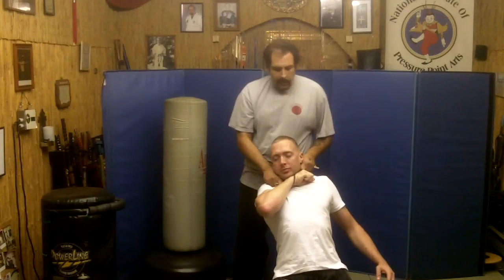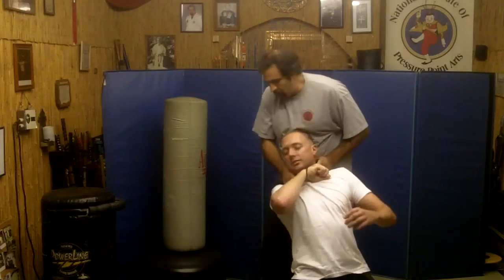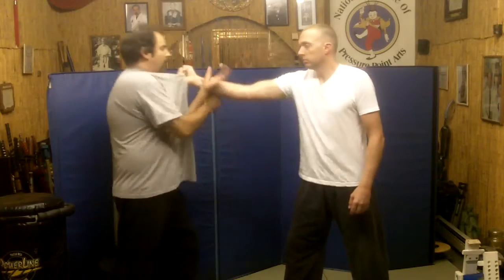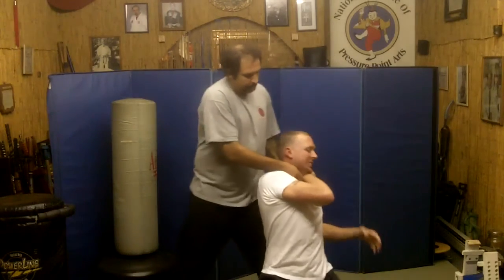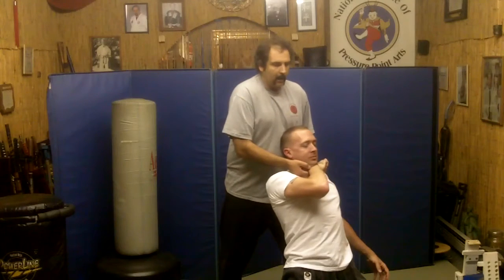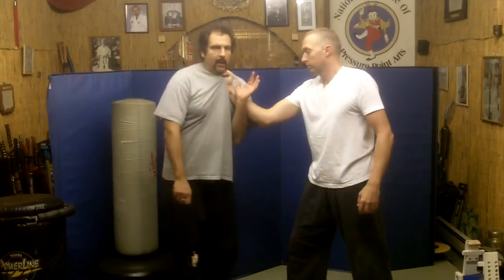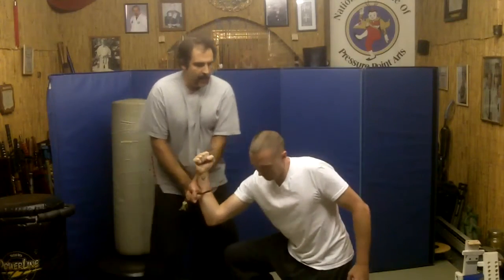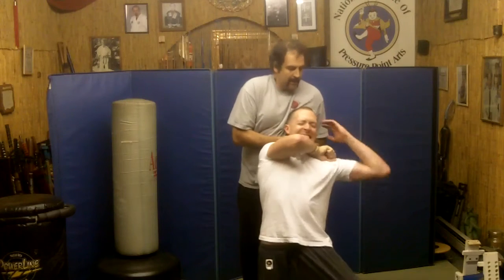sharp shooter arm trap choke move